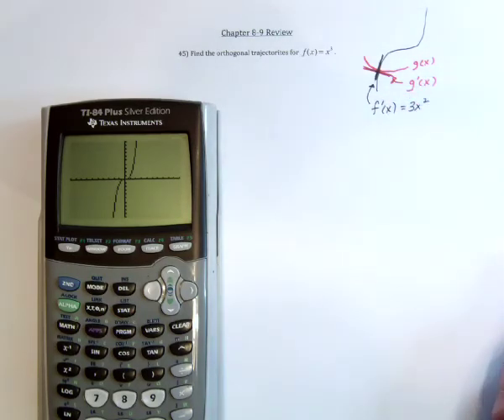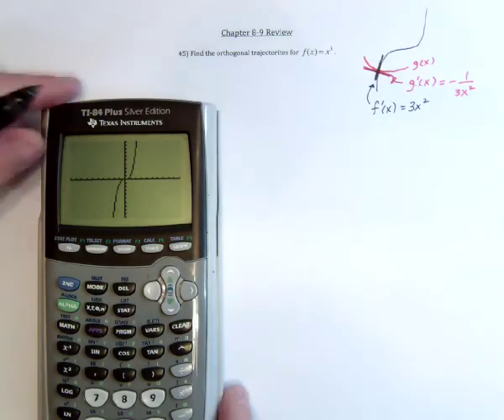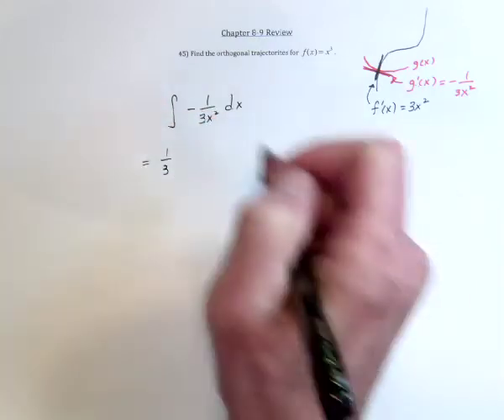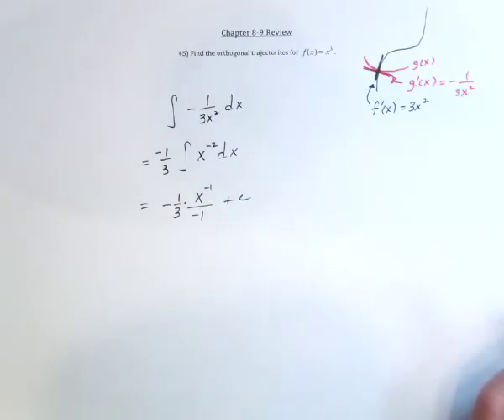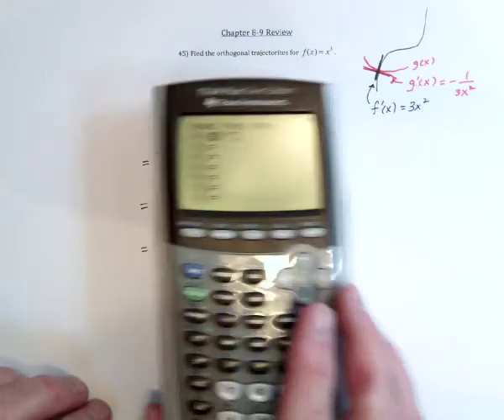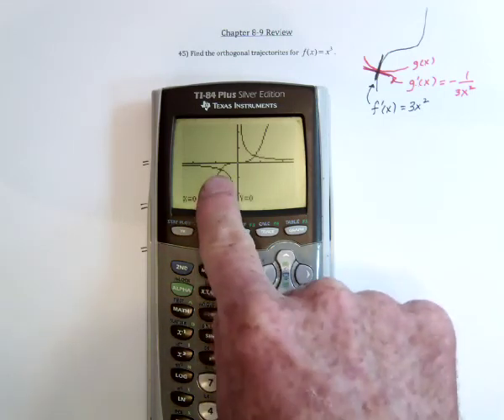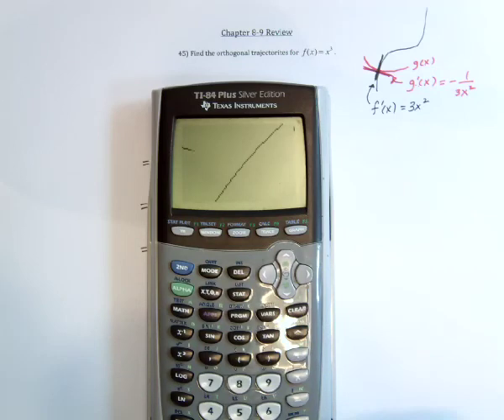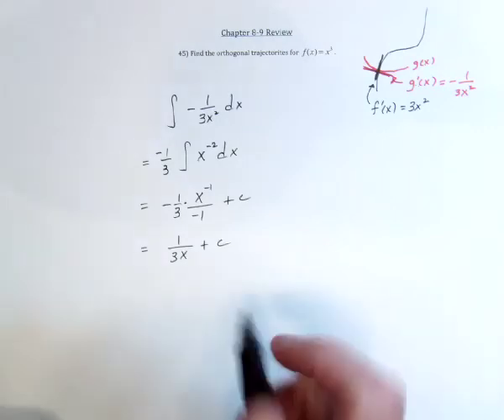45 Ch 8 9 Review